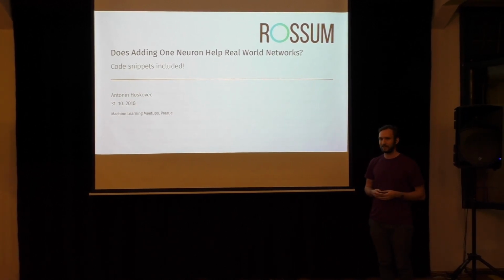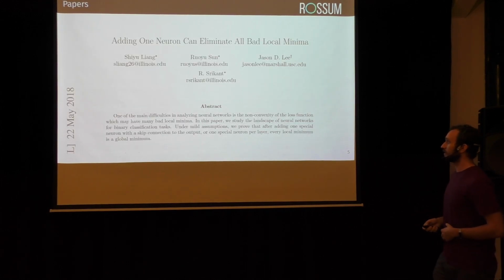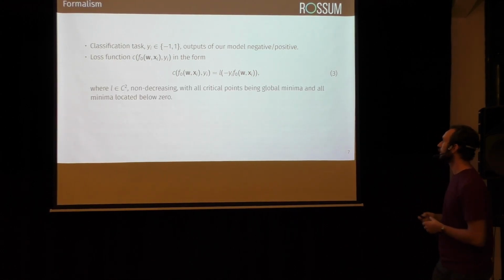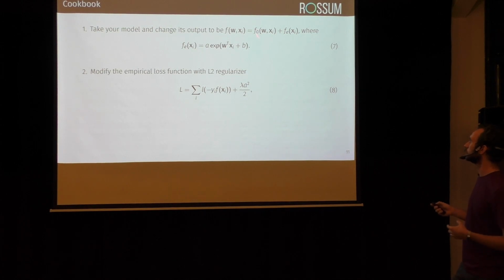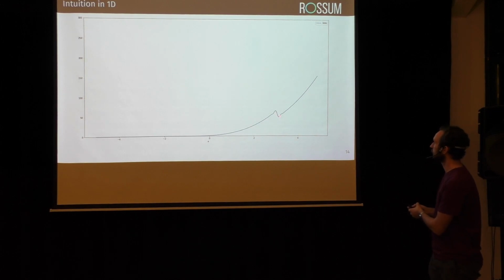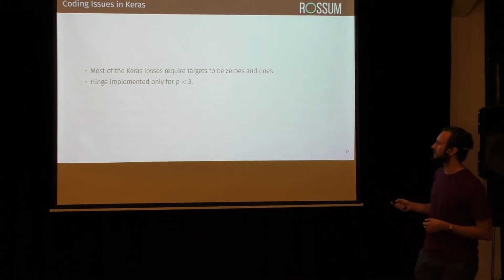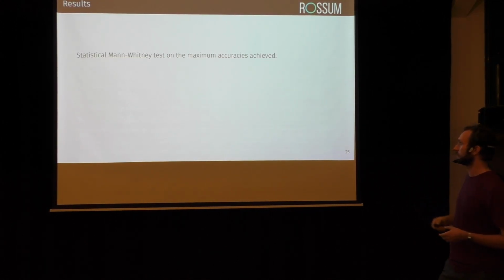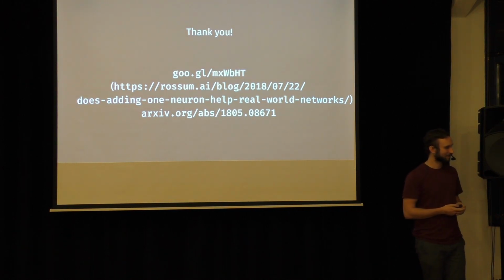Does Adding One Neuron Help Real World Networks? - Antonín Hoskovec - MLMU.cz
The question of presence and effect of local minima in the loss functions commonly used for Machine Learning tasks has always been an interest of mine, which is why when the paper titled „Adding One Neuron Can Eliminate All Bad Local Minima“ by Shiyu Liang et al. came out, my senses tingled. It turns out that formally if you take a binary-classification neural network, a dataset and add a single trainable exponential neuron to the output of the network, all the ugly problems with local minima seem to disappear. Here I would like to take you through a bit of why that happens and show you my experiments with the additional neuron, code included.

Speaker:
I am a senior researcher at Rossum, where we are actively working to eliminate manual data entry. My focus is mainly on working with neural networks, I have experience in both designing and deploying Machine Learning models. Other than that I am a Faculty of Nuclear Science and Engineering alumnus who is in the final months of his PhD in Mathematical Engineering.

Location / Místo: Paralelni Polis, Prague, Czech Republic